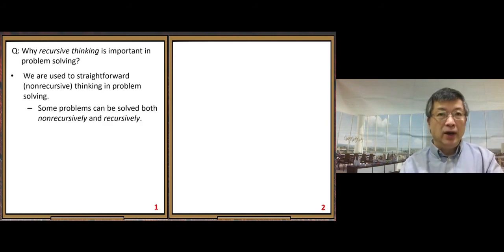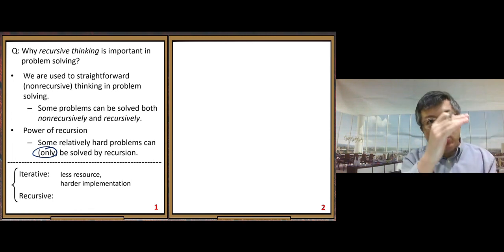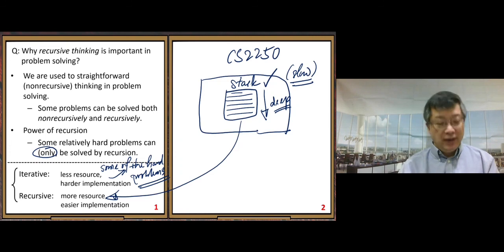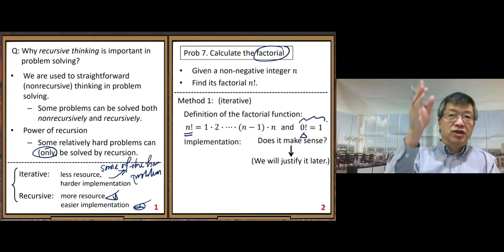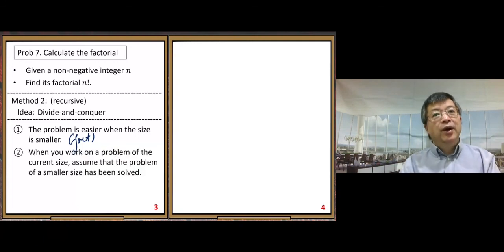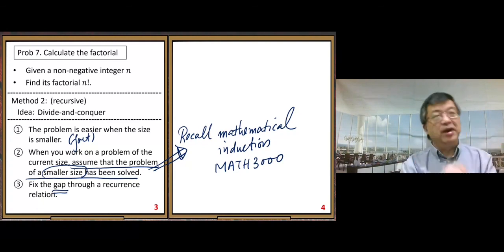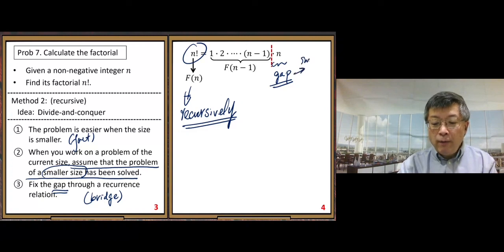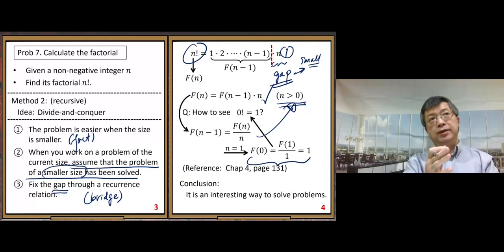PCS3130SP21M3A1_FirstView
This video is for teaching at UMSL:  CS3130, Spring 2021, Module 3, Part A.1  First View of Recursive Algorithms